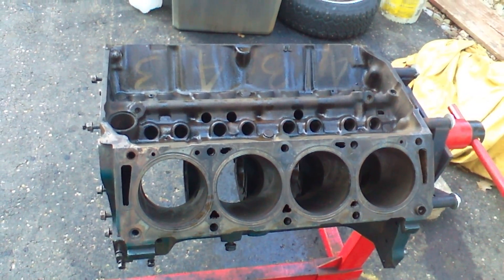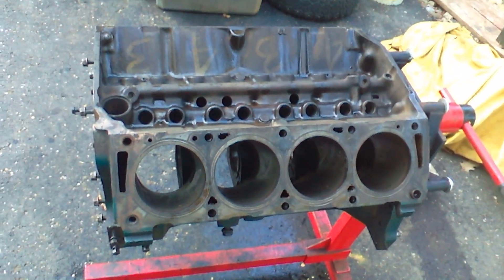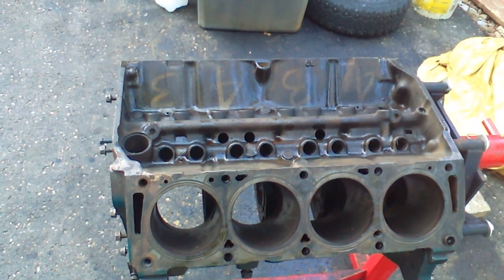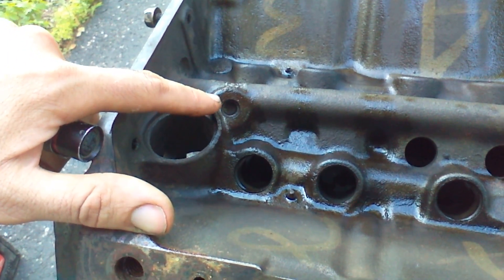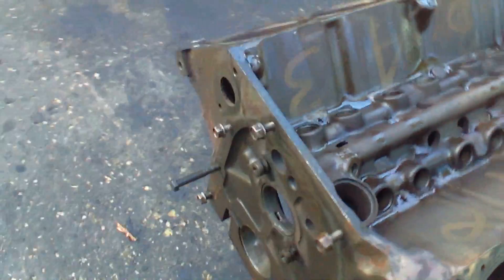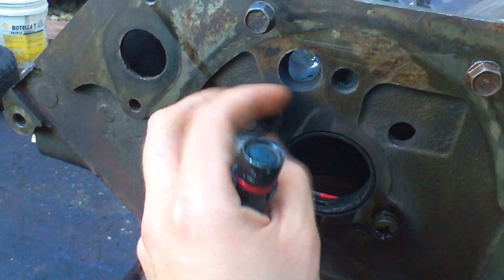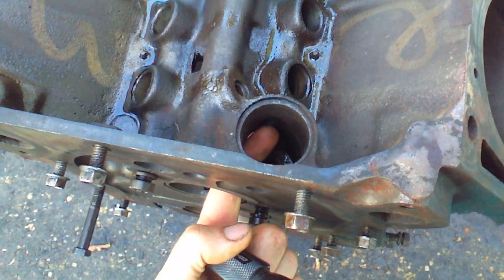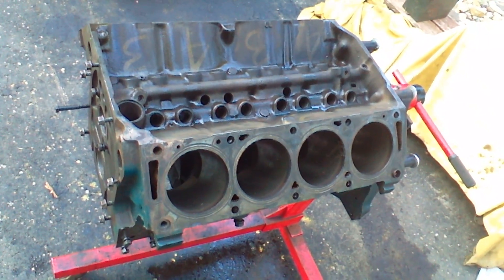For FE Engine Commonly Forgotten Oil Gally Plug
A few years ago an engine builder pointed out to me that there is an oil gally plug that sometimes gets over looked when reassembling the Ford FE engine. They take the plugs out for cleaning and then forget to reinstall one particular plug resulting in oil pressure loss on the freshly rebuilt engine. Here I show where that particular plug is located at.